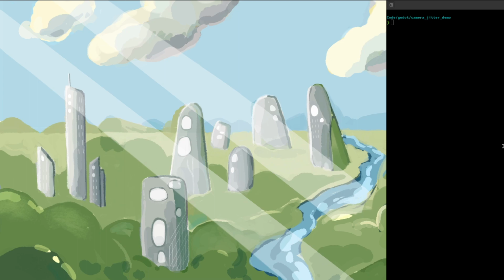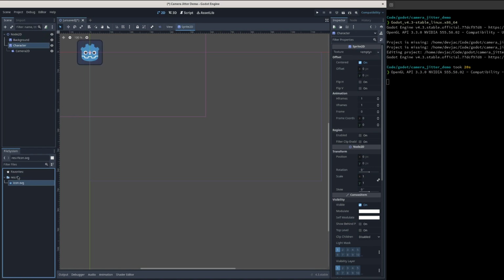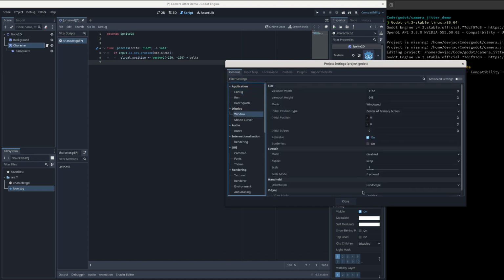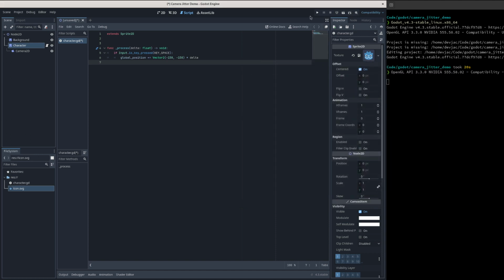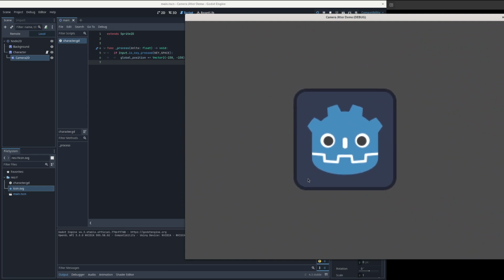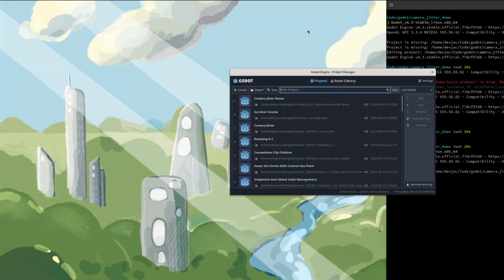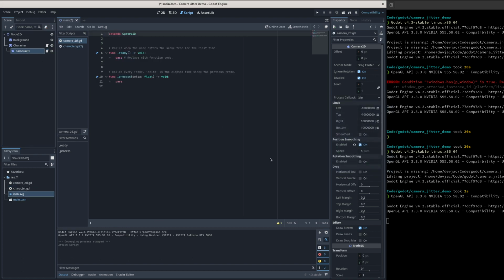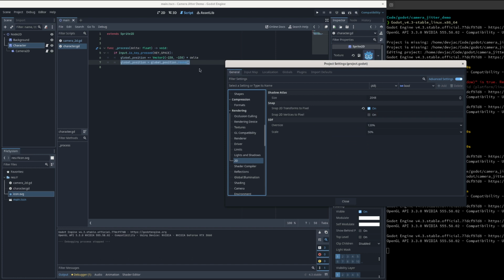Camera Jittering with Godot 4.3 using the "Snap 2D Transforms to Pixel" option, includes workaround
This video demonstrates some problems I've had in Godot 4.3 and the solutions / workarounds I found.